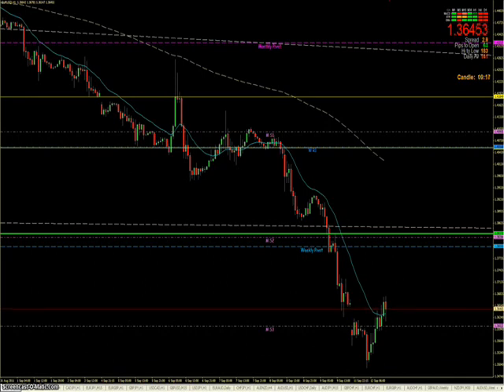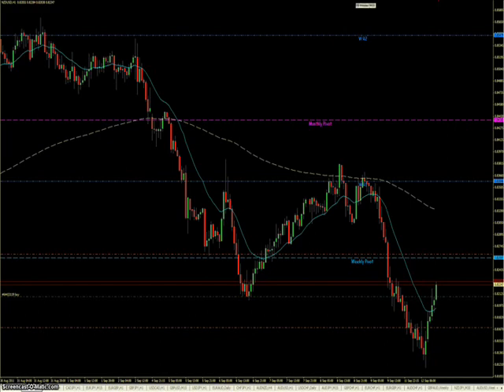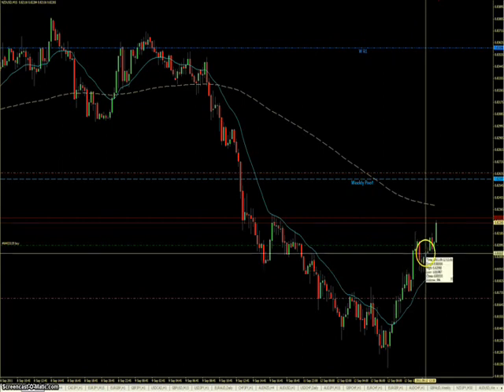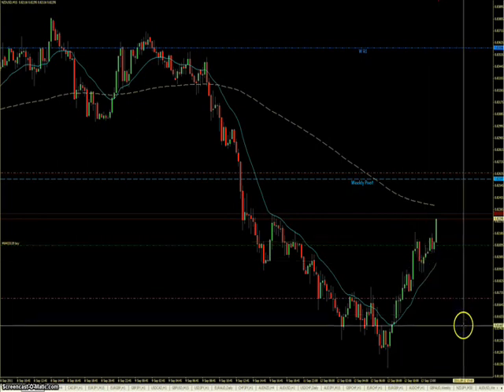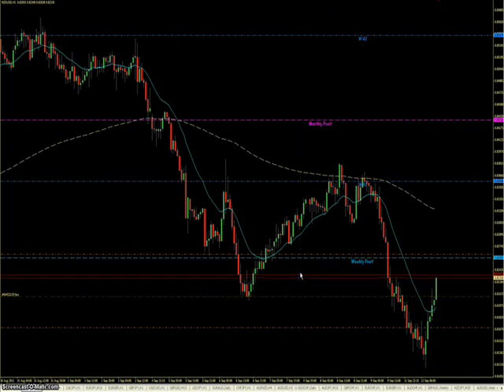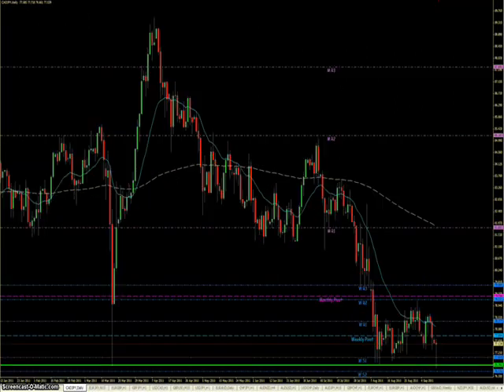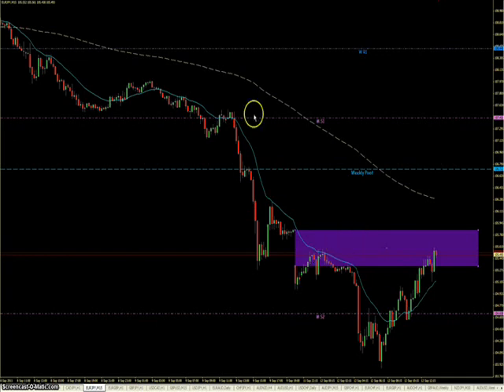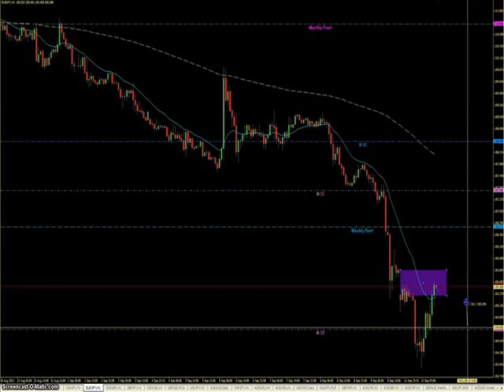Trading With Longer Term Pivots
Price Action often has a greater and more reliable reaction to longer-term Pivot Levels like the Weekly and Monthly.  Here are some ideas you may want to try.  Enjoy!